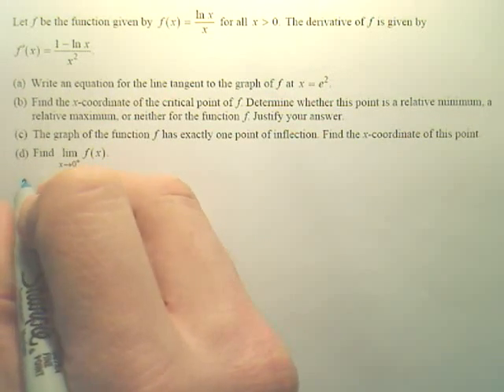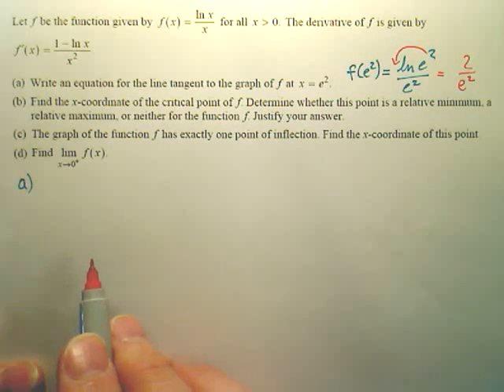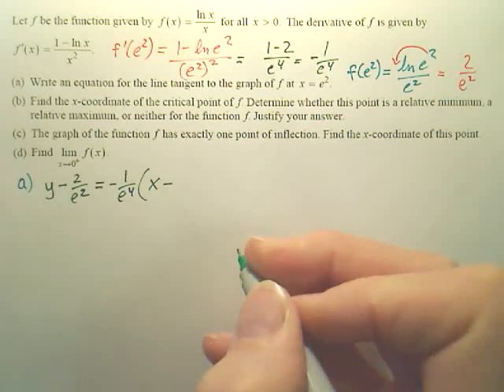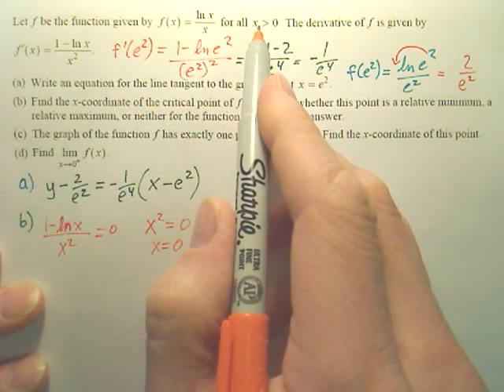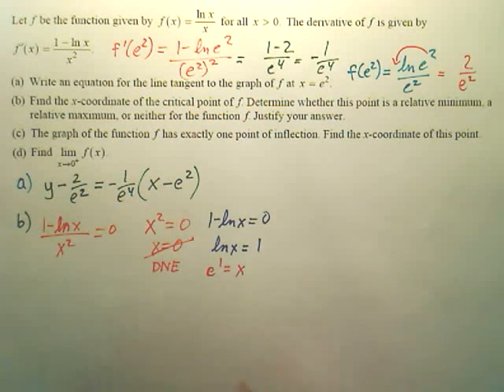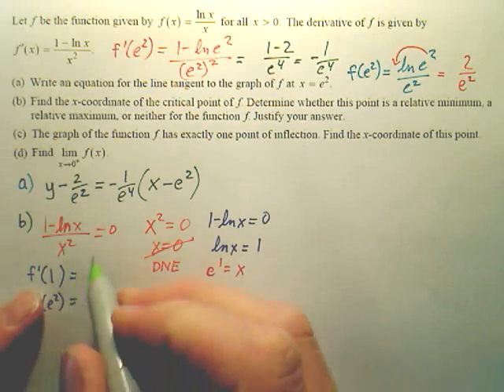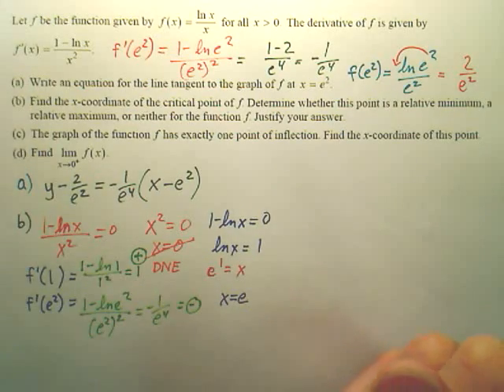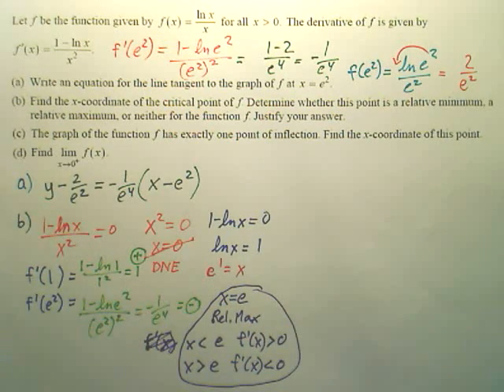AP 2008 Q6 problems a and b